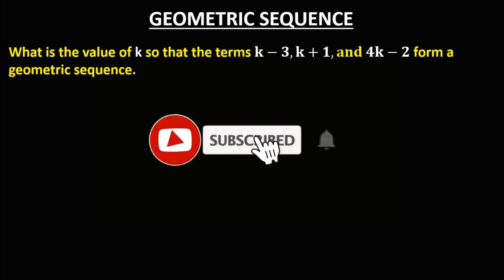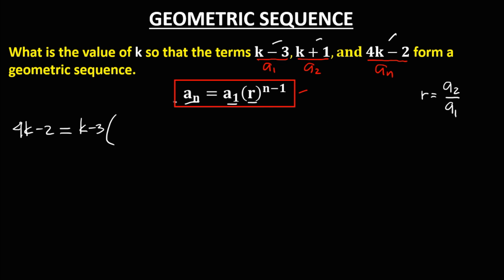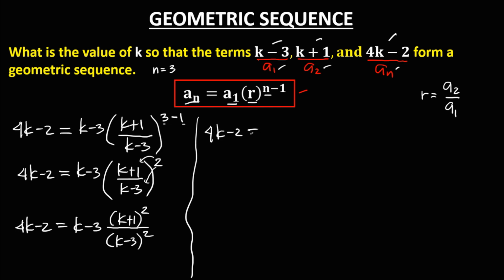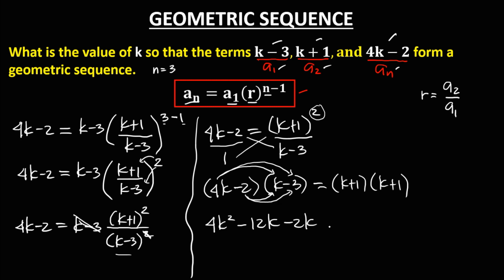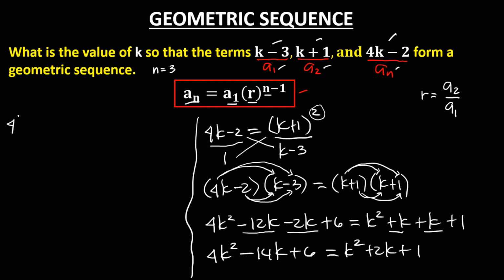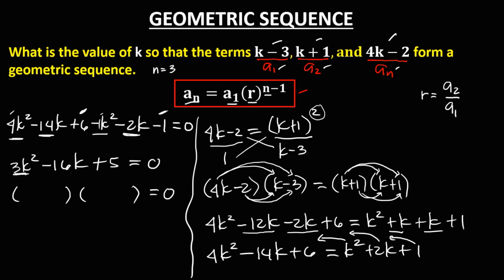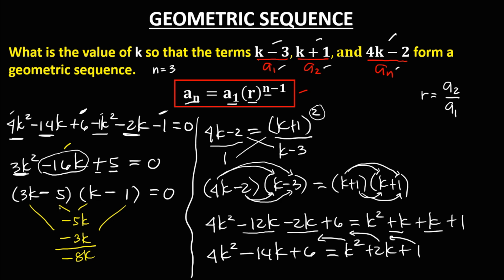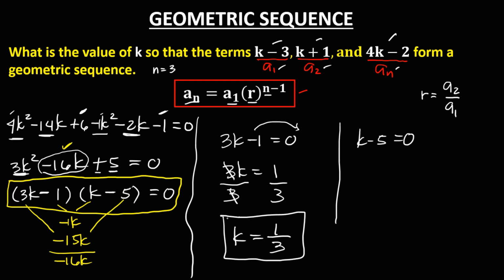GEOMETRIC SEQUENCE || FINDING THE VALUE OF K